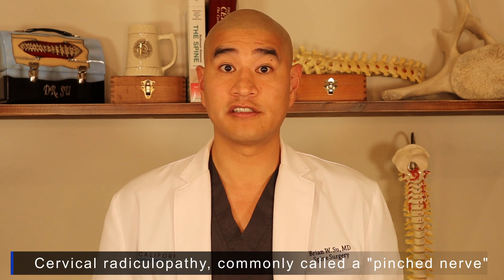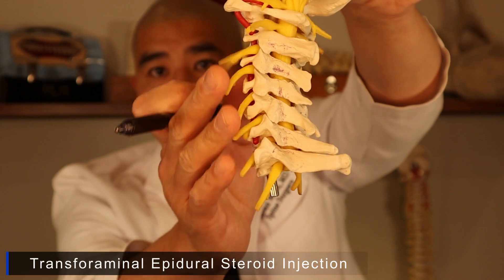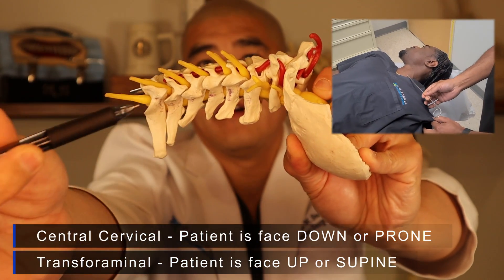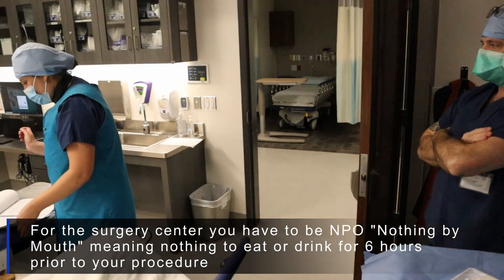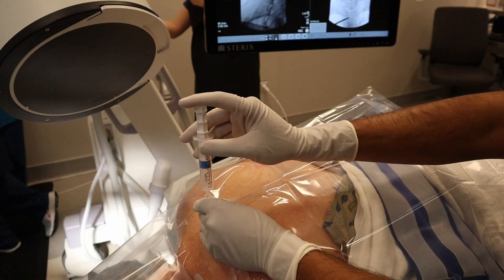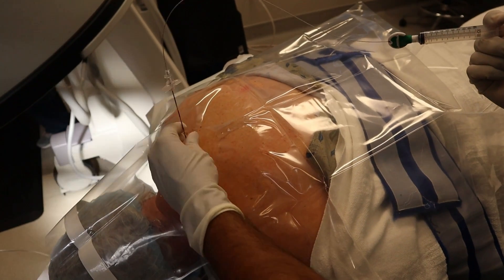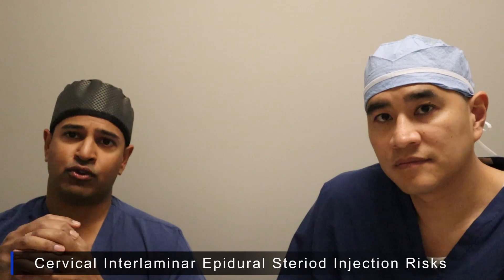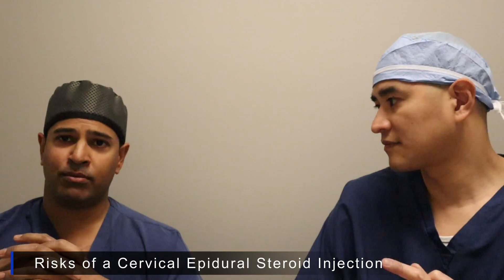What Happens During a Cervical Epidural Steroid Injection?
This video will explain what a cervical epidural is, how it is performed in a surgery center, along with discussing potential risks and outcomes of the procedure.

Cervical Epidurals are a very common treatment for patients suffering from numbness, weakness, pain, or tingling caused from a pinched nerve.   Introducing steroids into the epidural space around the effected nerves can help reduce inflammation and help reduce the patient's discomfort.

Spine Surgeon
Chief Development and Strategy Officer | California Orthopedics and Spine
Medical Director of Spine Surgery | Marin General Hospital

Timestamps
0:00 - Intro
0:18 - What is a Cervical Epidural Steroid Injection?
0:42 - What does a Cervical Epidural Steroid Injection do?
0:34 - Who performs a Cervical Epidural Steroid Injection?
1:12 - Explanation of what a Cervical Epidural Steroid Injection is.
1:34 - Types of Cervical Epidural Steroid Injections
2:03 - Types of medications used in a Cervical Epidural Steroid Injection
2:25 - Where are Cervical Epidural Steroid Injections performed?  Office or Surgery Center
3:03 - Patient's position during a Cervical Epidural Steroid Injection
3:54 - Description of a pre-procedure "Time-Out"
4:11 - "Time-Out" being performed
4:33 - Dr. Naidu describes a Cervical Epidural Steroid Injection
4:55 - What happens inside the procedure room
6:29 - Needle being positioned
8:17 - Procedure ends
8:40 - Recovery area after a Cervical Epidural Steroid Injection
8:58 - Top 2 risks of a Cervical Epidural Steroid Injection
10:03 - What do if you get a postdural puncture headache?
10:30 - Actual risks of a Cervical Epidural Steroid Injection in real life percentages
11:22 - After the Cervical Epidural Steroid Injection
11:37 - Recovery after a Cervical Epidural Steroid Injection
11:50 - Expectant results of a Cervical Epidural Steroid Injection
12:01 - How often can you get a Cervical Epidural Steroid Injection?